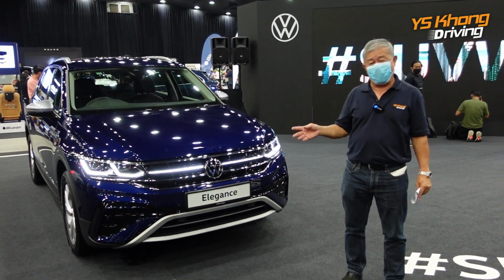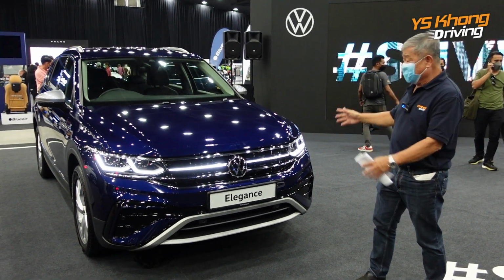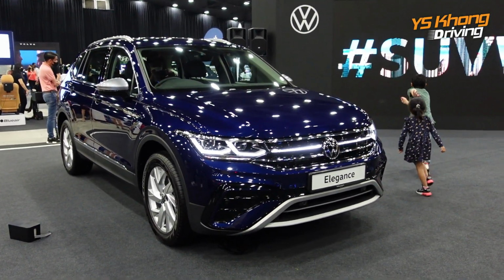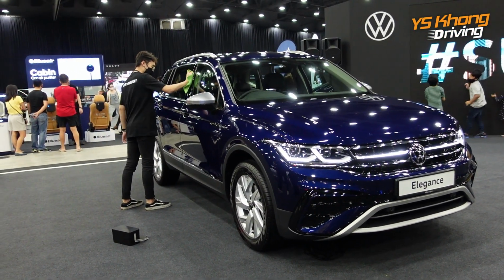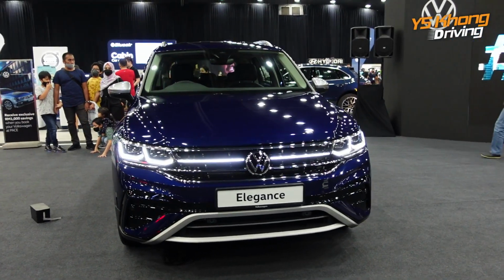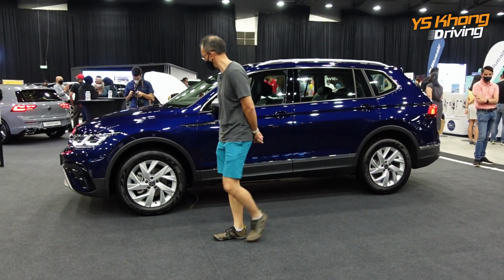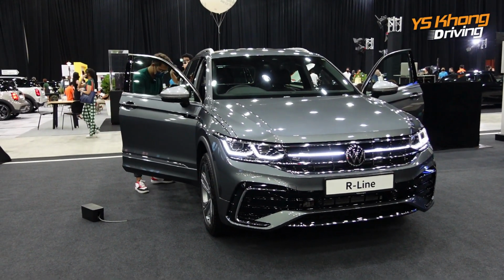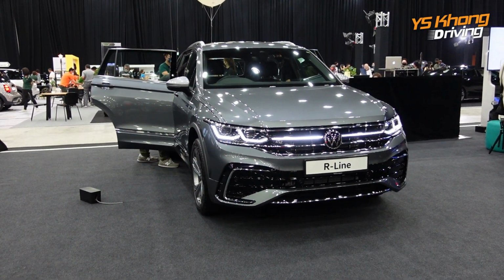2022 VW Tiguan Allspace launched, with Lane Assist / Elegance & R-Line Variants / YS Khong Driving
The VW Tiguan Allspace gets a technical update and a minor change for 2022 - mechanically the same, but with a few new features plus a Lane Assist and Apple Car Play / Android Auto.

With the shift to SUVs, the Tiguan is VW's best seller now, also partly due to it being more affordable since it is locally assembled.

The good news is that you have until June 30th 2022 to get it at the current price which is with SST exemption - VW says there is enough stock, but you never know - don't waste any time folks - book yours now, and given the high infections of Covid 19, you can do it from the ease of your home by visiting:-

or send a whatsapp to
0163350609 to book a vehicle through YS Khong Driving.